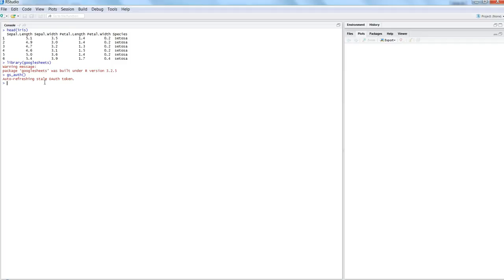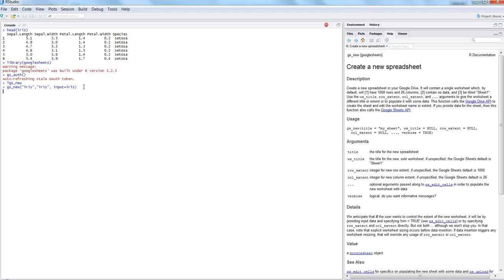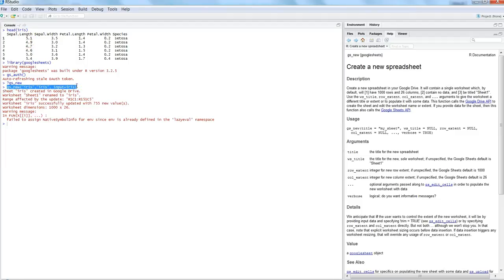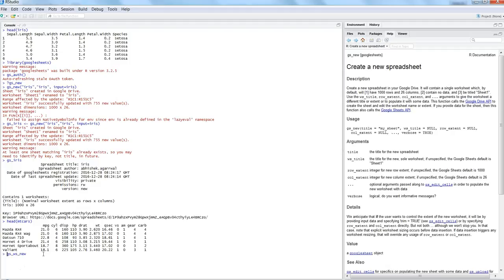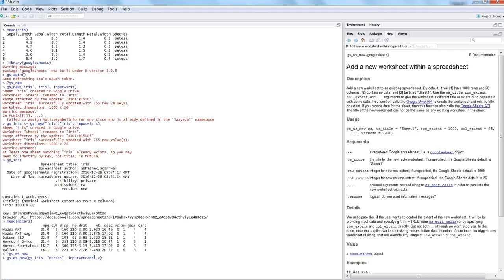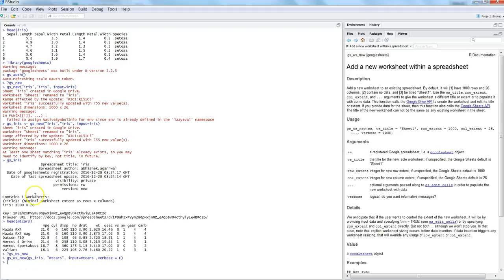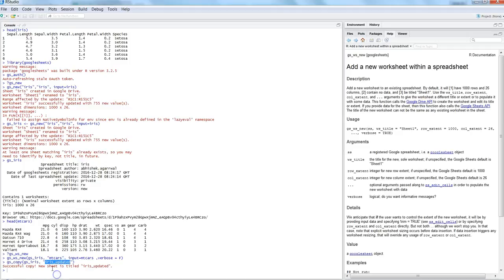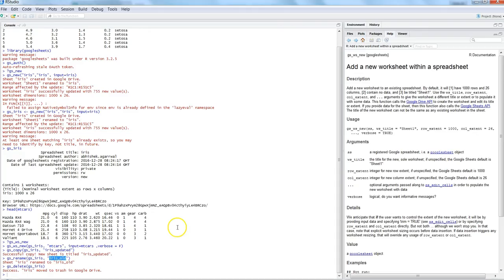R Programming||Creating new google spreadshete from R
In this video I've talked about how you can created new google spreadsheet from R. It is beneficial in such cases where you want to store the results of your analysis or data into a new google spreadsheet and completely manage it from the R.